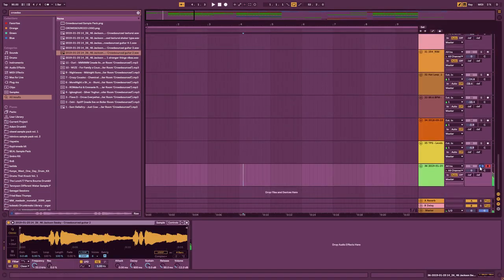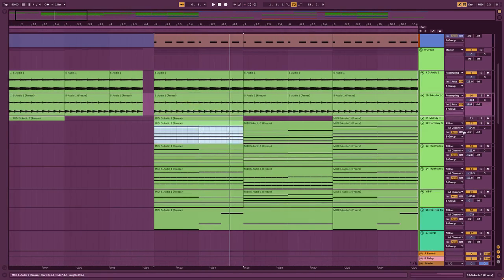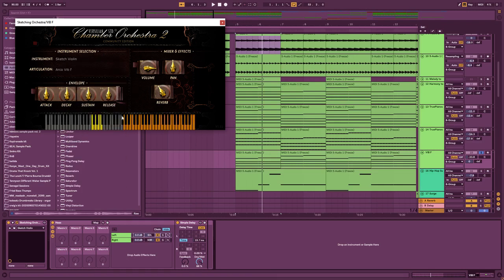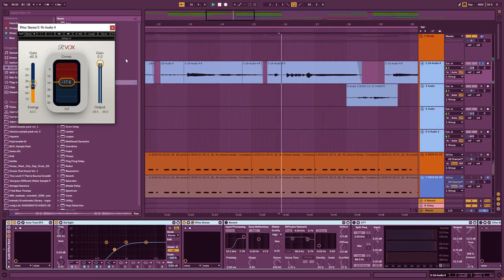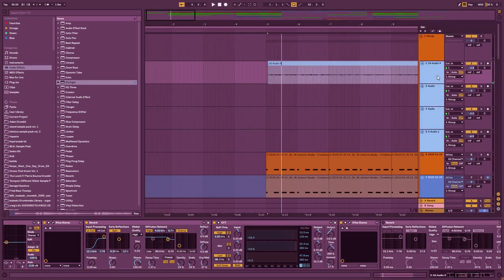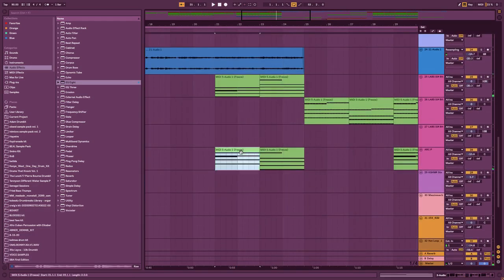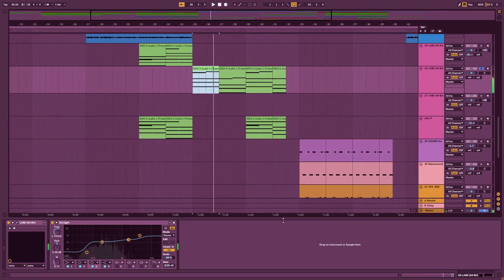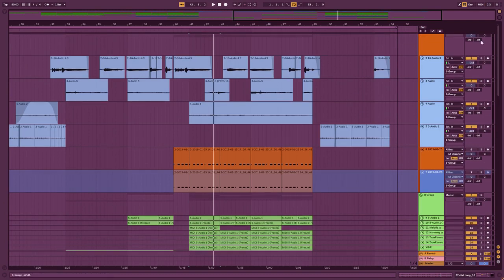Kyle Tran Song Breakdown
Recorded in Nov 2020
Song is out on all streaming services